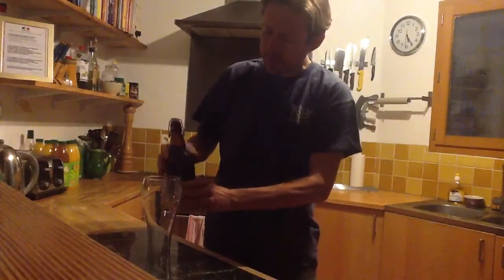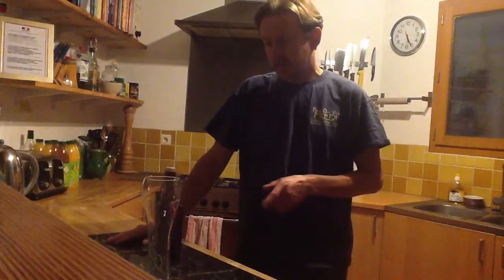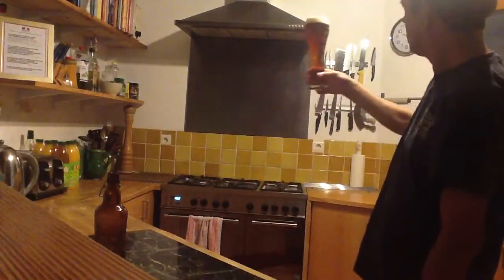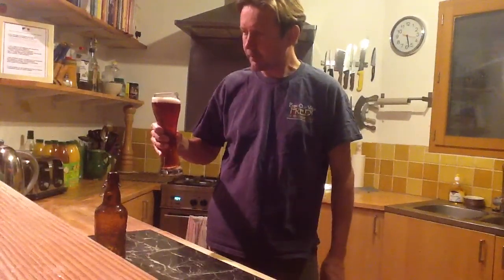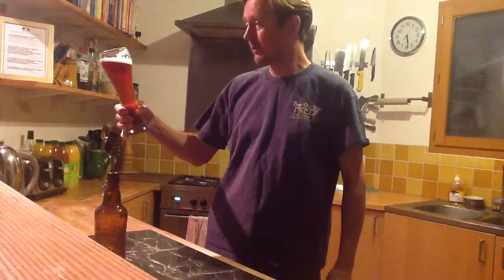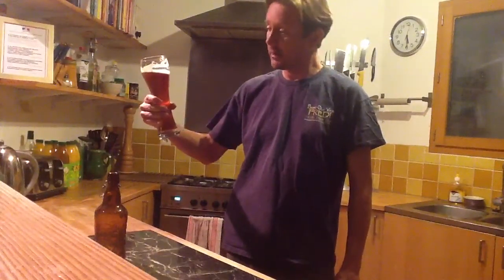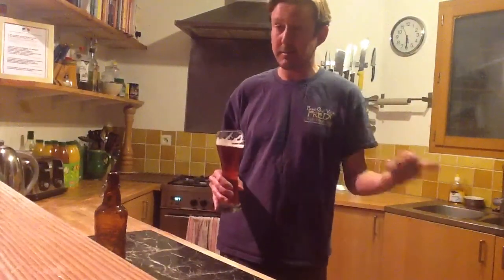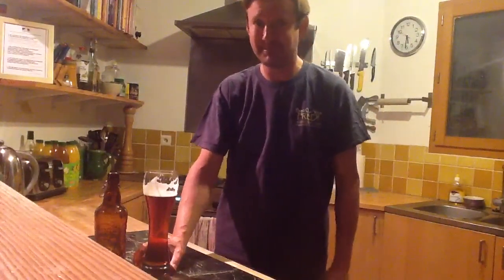From barley to beer. From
A short video to show how you can make beer from plain old barley. This beer was actually bottled on the 22nd November so it is about 3 weeks old. I will leave it longer to mature. Enjoy beer- but not in moderation.